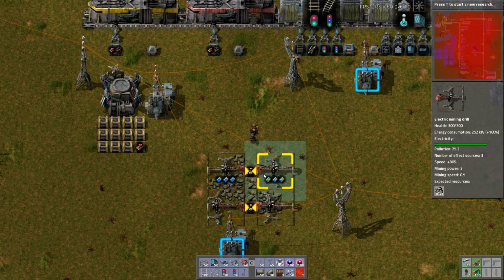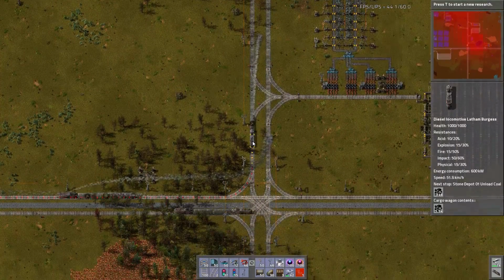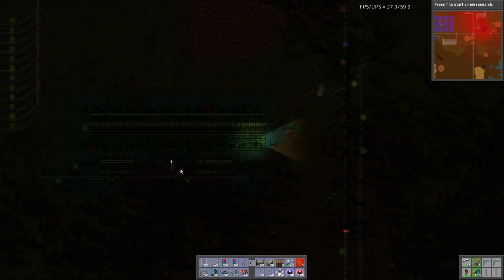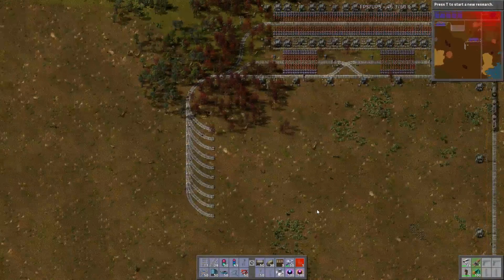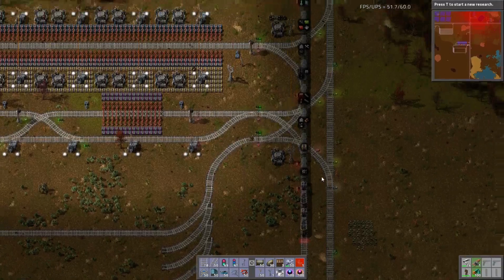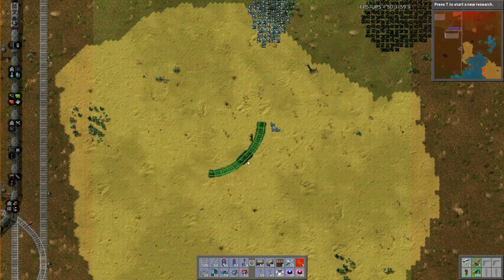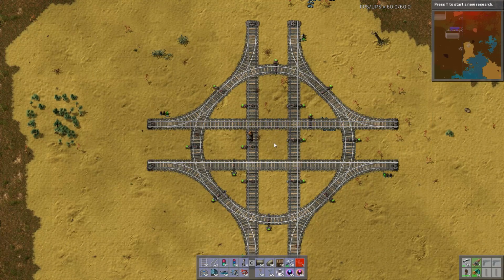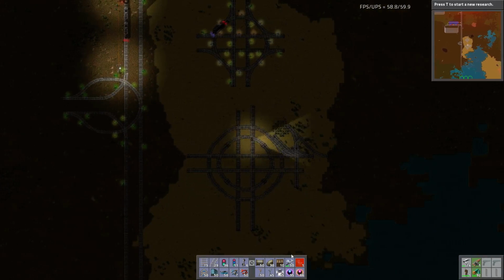Vacation Week 09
I'm streaming for my vacation week 8/15/15 - 8/22/15.

I try to keep the channel kid-friendly.

If you have games you want me to try, give me a comment. If you have ideas for how I can improve my videos, likewise.